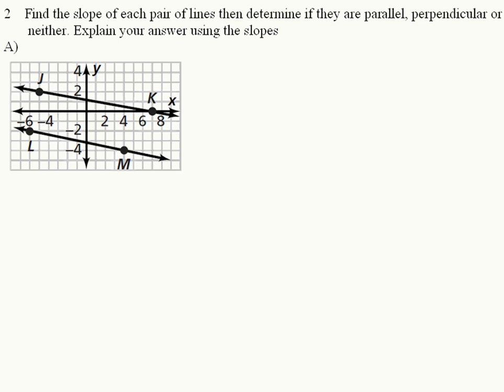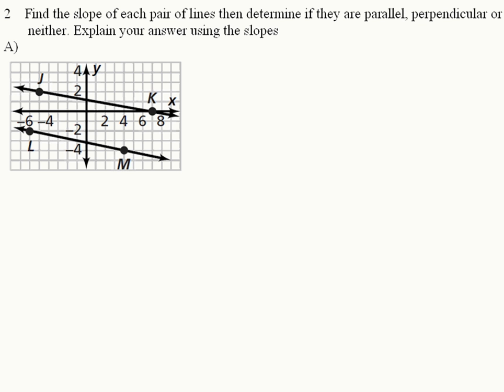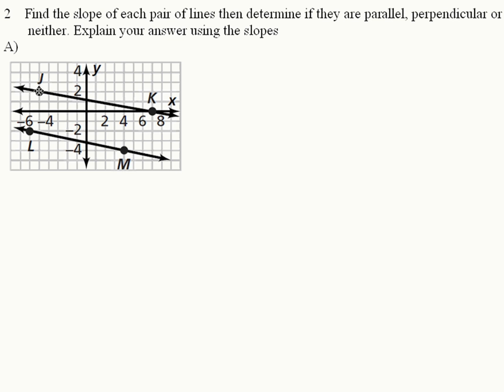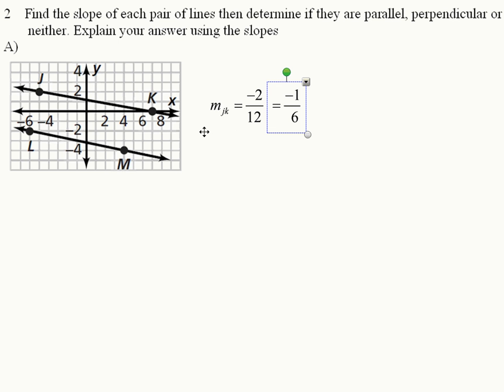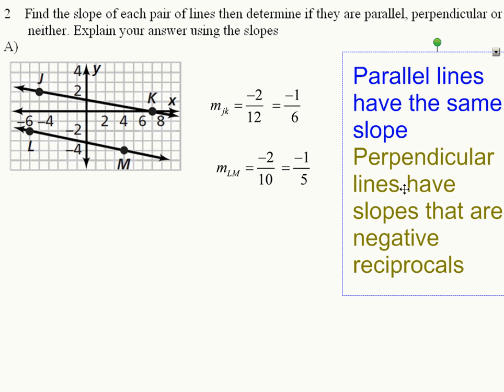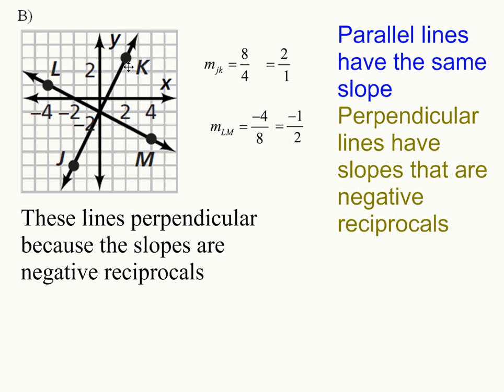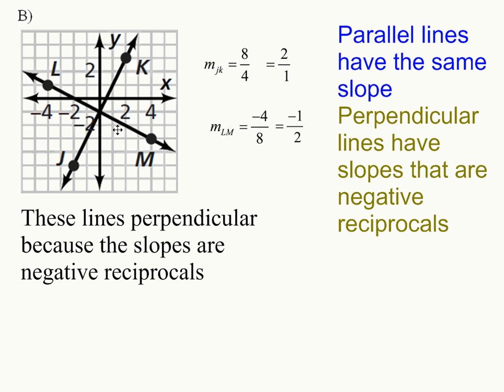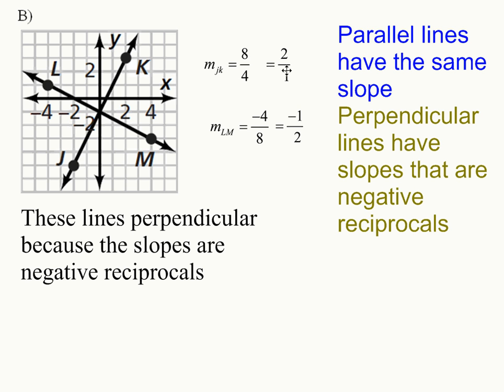Slopes of parallel and perpendicular lines from graph